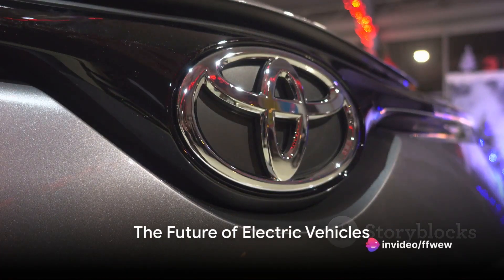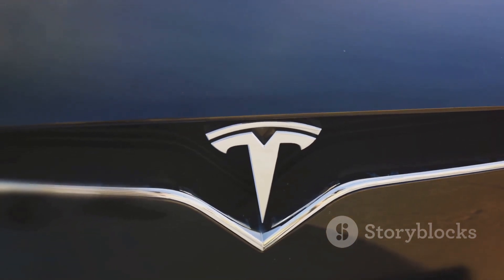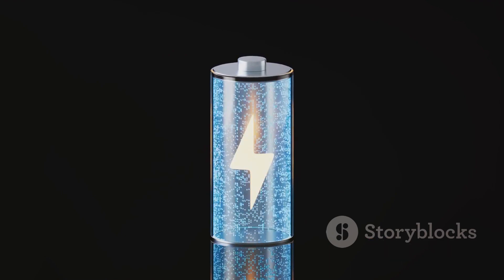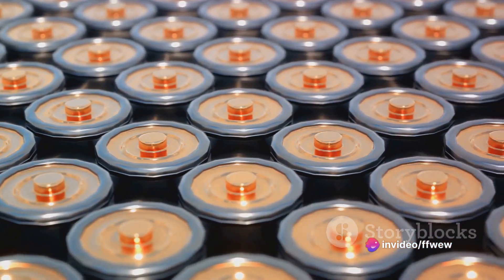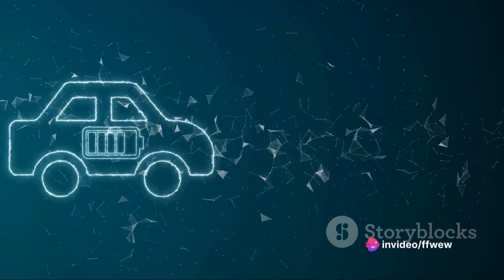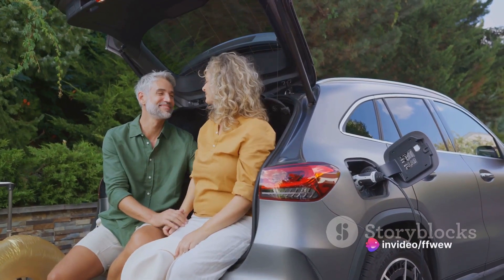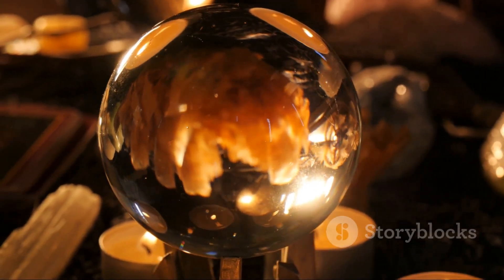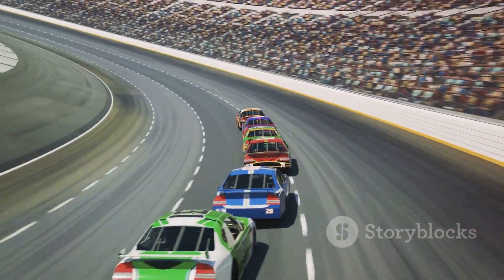Toyota's Game-Changer: The Solid State Battery Revolution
In this video, we explore Toyota's groundbreaking innovation in the world of batteries - the Solid State Battery Revolution. 🚗🔋

🟠 Timestamps:
0:00 - Introduction
0:45 - What are Solid State Batteries?
2:15 - Toyota's Pioneering Efforts
4:10 - Advantages of Solid State Batteries
6:05 - Challenges and Future Prospects
8:20 - Conclusion

Toyota has always been at the forefront of automotive innovation, and their solid-state battery technology is no exception. These next-gen batteries promise to reshape the electric vehicle landscape with longer ranges, faster charging times, and enhanced safety.

Join us as we dissect the science behind these batteries and understand how Toyota's research is leading the way. We'll also discuss the advantages these batteries offer over traditional lithium-ion batteries, such as higher energy density and reduced fire risks.

However, it's not all smooth sailing on the road to solid-state battery adoption. We'll also delve into the challenges that need to be overcome before we see these batteries powering our cars.

Don't miss out on this exciting glimpse into the future of EVs.